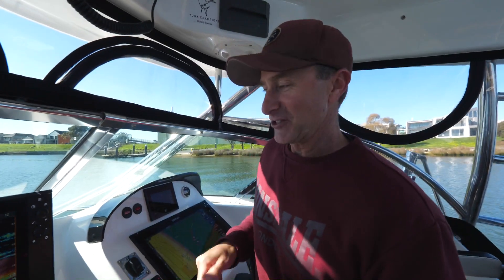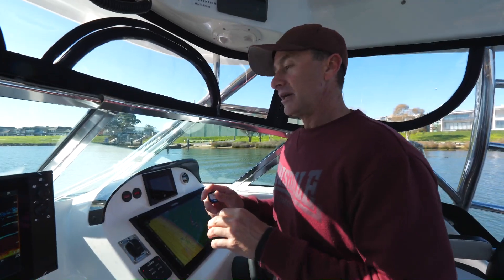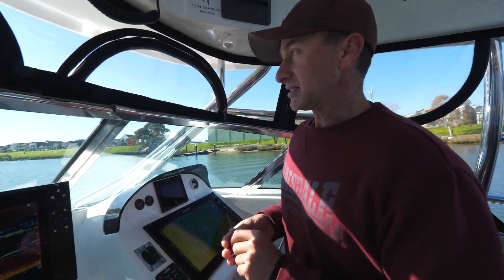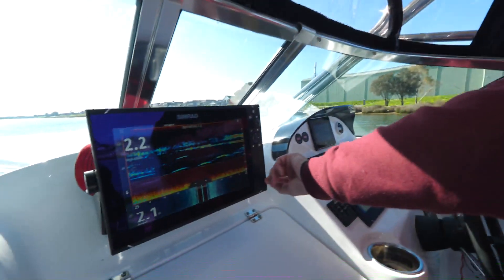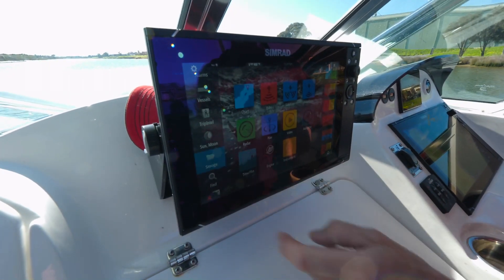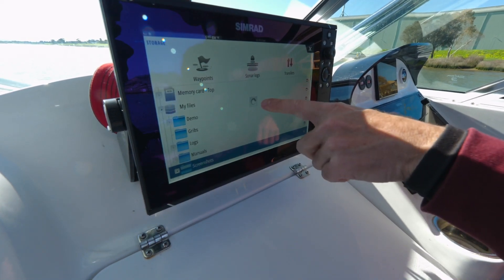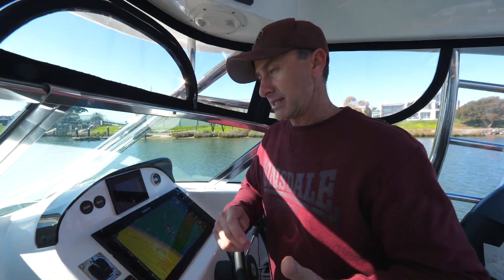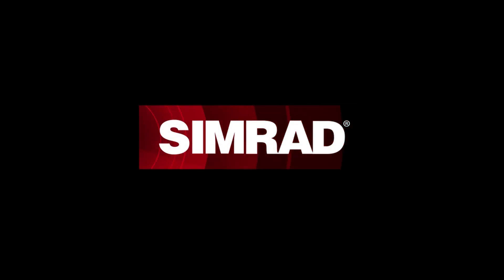Simrad | Lee Rayner: Downloading Screen-shots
Do you have a large amount of screenshots on your Simrad NSS™ that are taking up memory space?

Lee Rayner runs through the simple process of downloading them onto an SD card for storage on your PC.